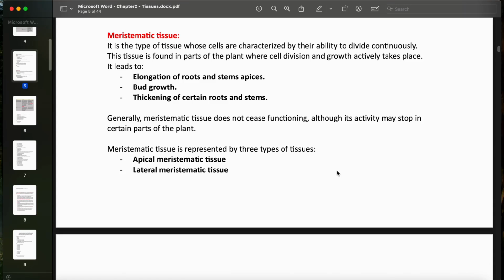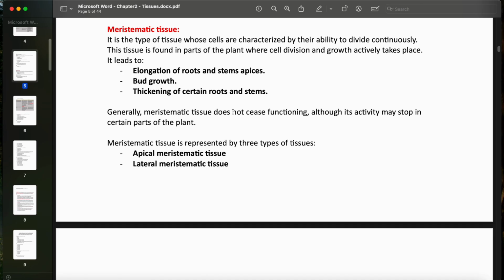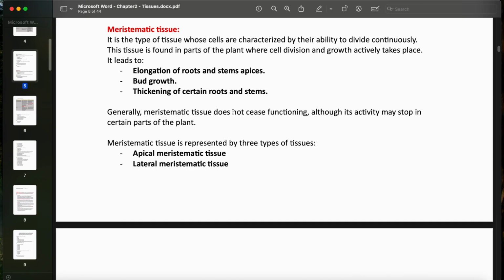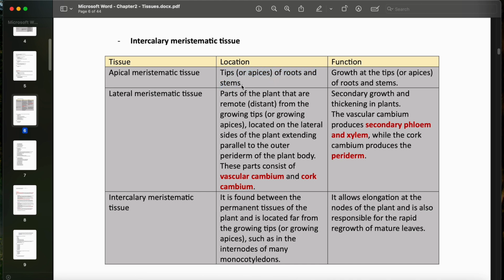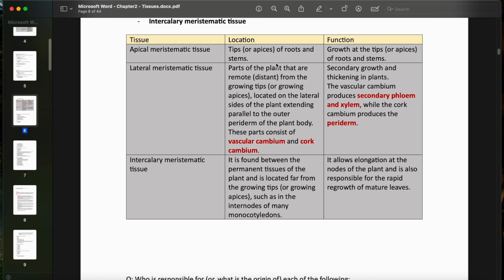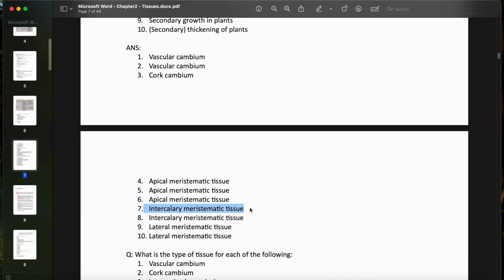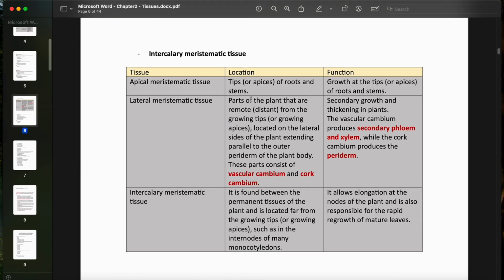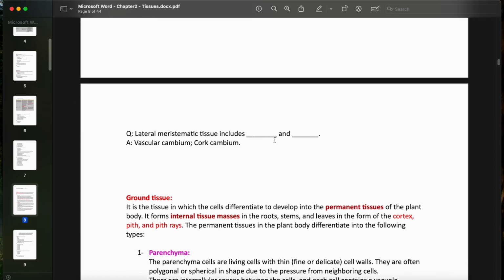احياء السادس العلمي - الفصل الثاني (الانسجة) | منهج المتميزين #2